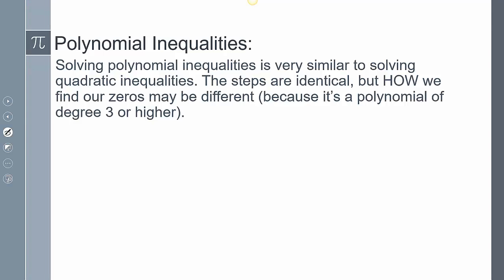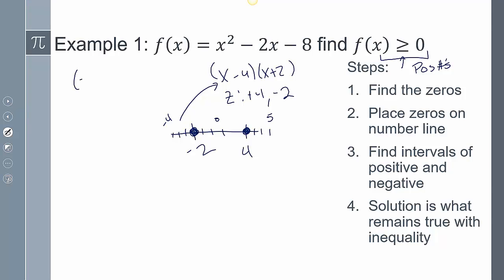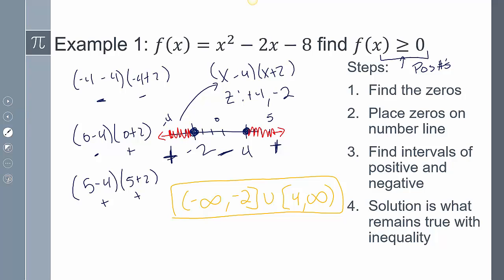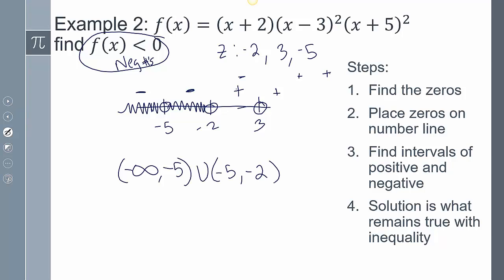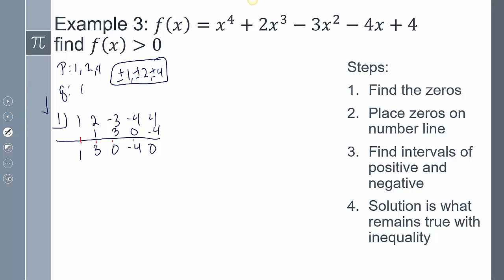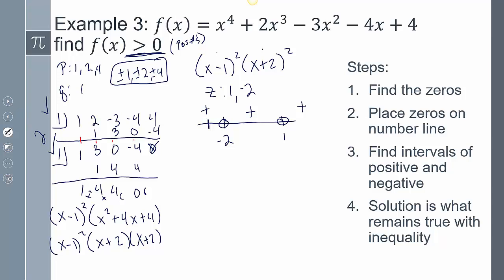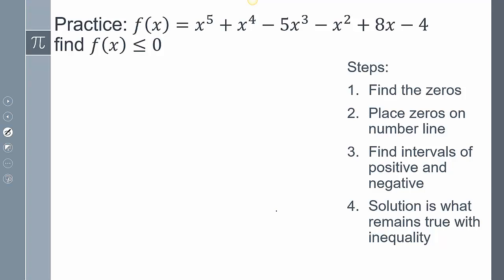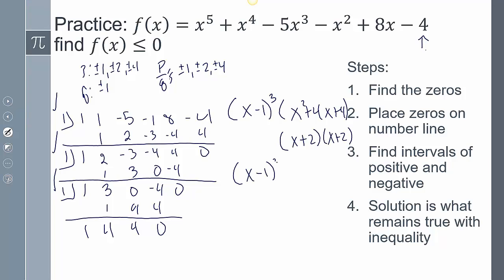Lesson 62-3 Polynomials Real zeros of Polynomials Polynomial Inequalities